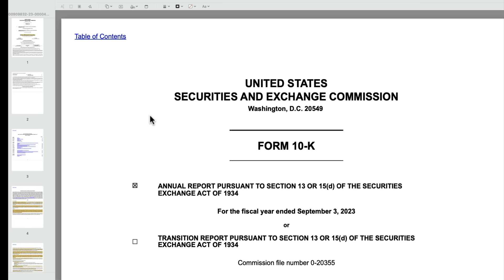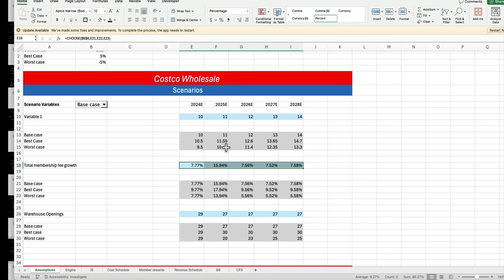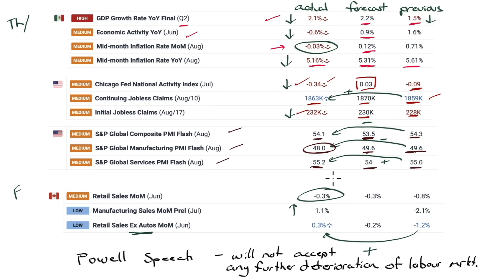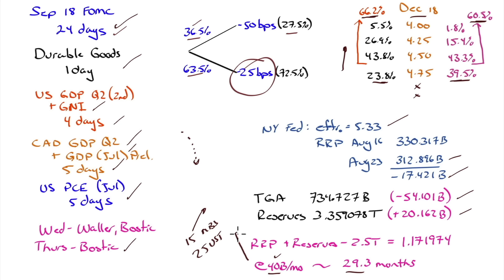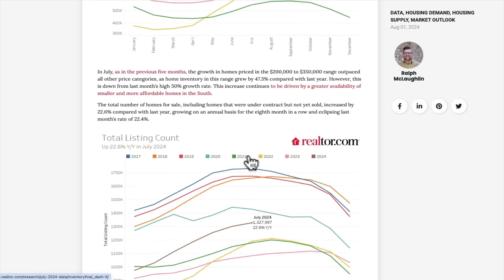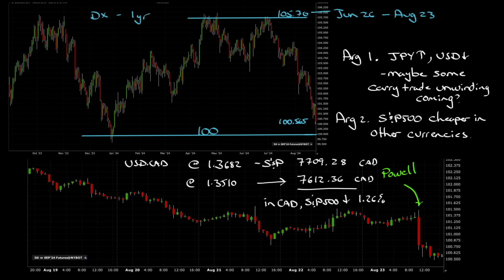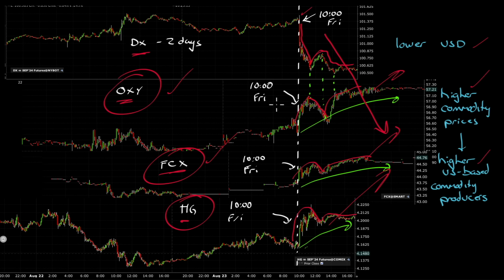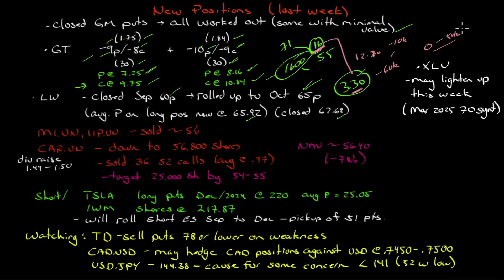Market Outlook for Aug 25 2024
0:00 - 9:41 Introduction
9:42 - 20:20 Economic data
20:21 - 26:12 Nominal rates
26:13 - 31:22 Real yields
31:23 - 37:39 Mortgage rates and OAS
37:40 - 45:26 RoboTaxis
45:27 - 57:43 USD
57:44 - 1:15:04 New Positions
1:15:05 - 1:24:11 SPY and earnings calendar